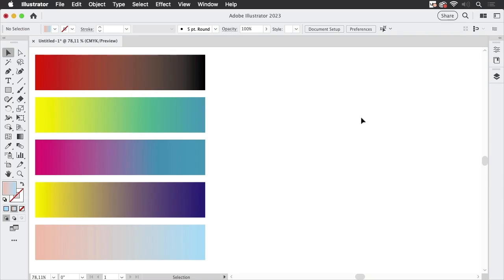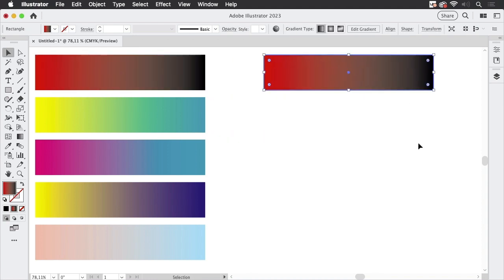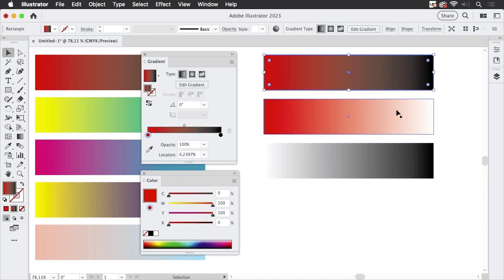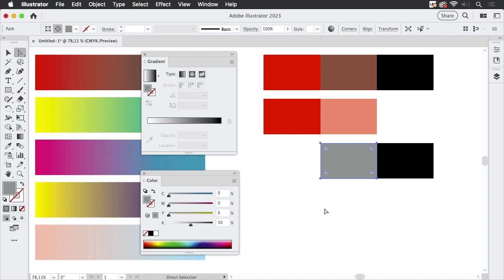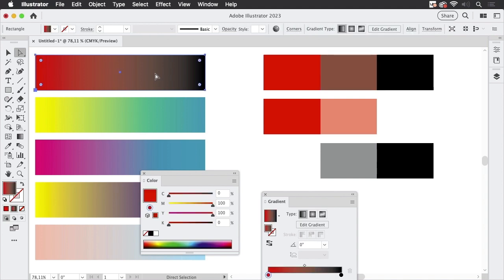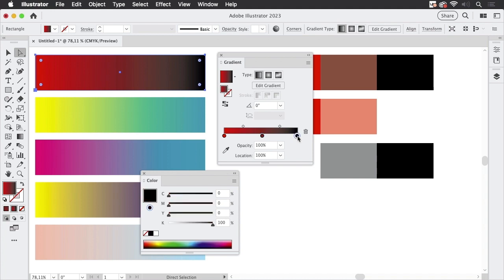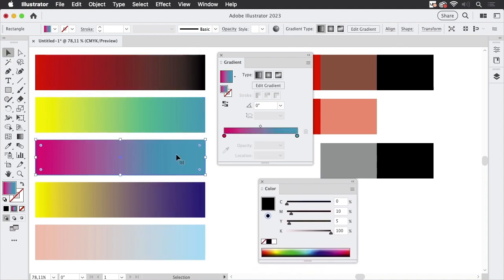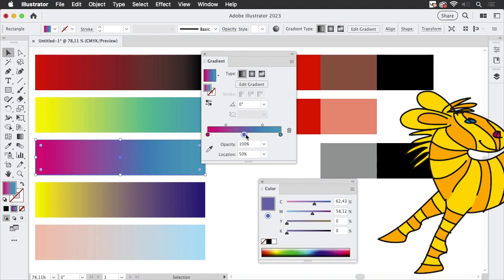How To Make Gradients Less Dull in Illustrator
Due to the way Illustrator generates them, gradients often look dull. In this video I'm explaining the creation process and how to fix your gradients.